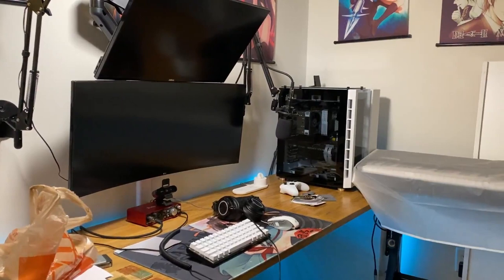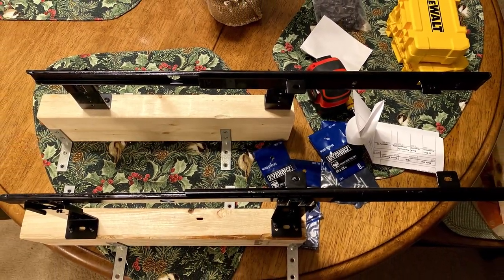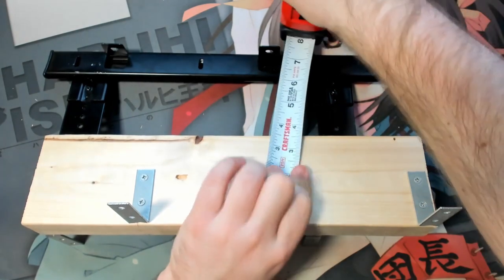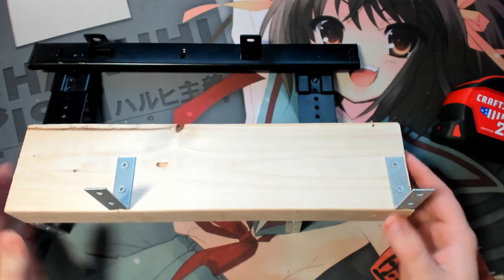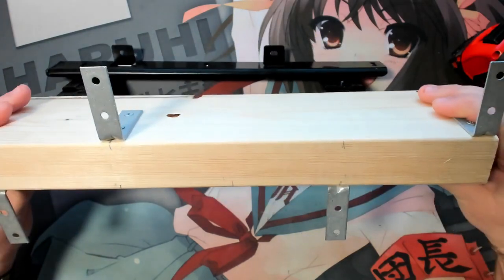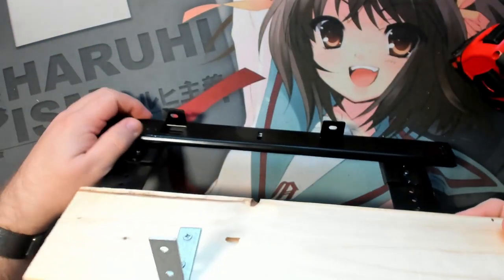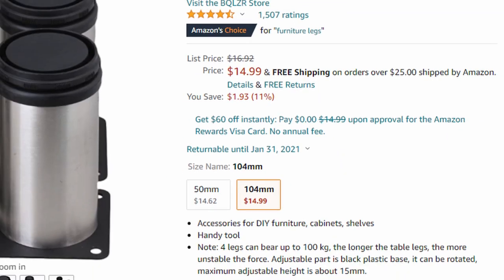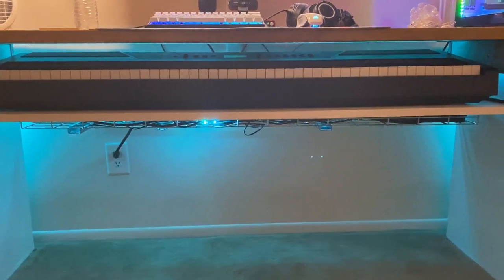Digital Piano/Midi Keyboard Desk Tray - How I Made Mine!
L Brackets

Keyboard Track

Furniture Legs (Desk Risers)

Screws that I used came with both the L Brackets and the Track. For the risers I used a #8 3/4 inch round head philips head screw.

Check me out on social media if you'd like!